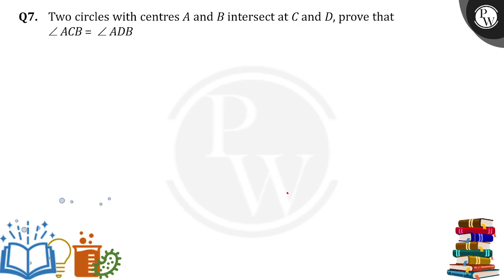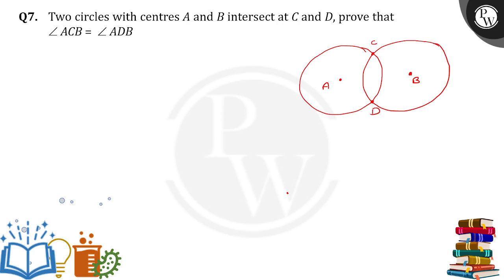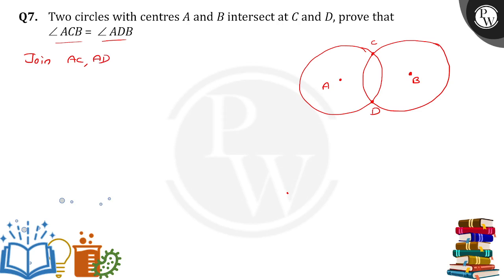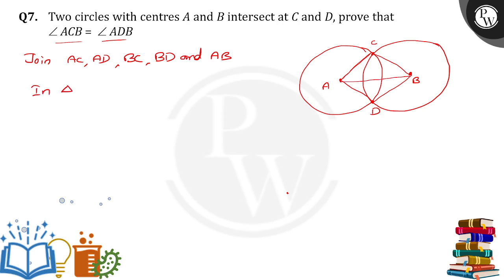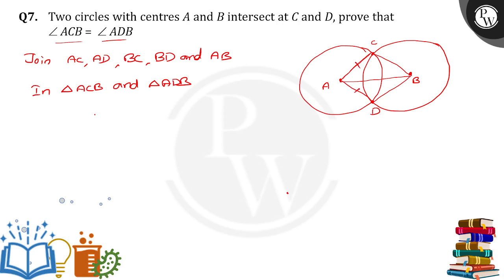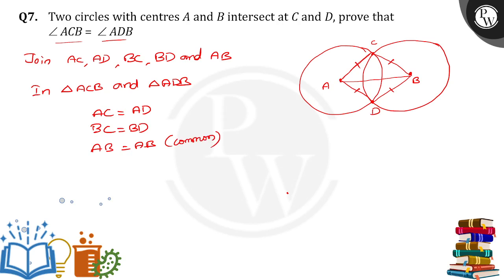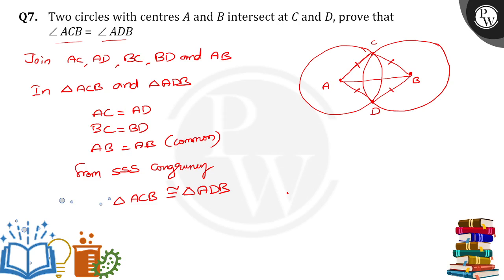Two circles with centres&nbsp;A and&nbsp;B intersect at&nbsp;C and D, Prove that&nbsp;&#8736;ACB....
Two circles with centres&nbsp;A and&nbsp;B intersect at&nbsp;C and D, Prove that&nbsp;&#8736;ACB=&#8736;ADB 📲PW App